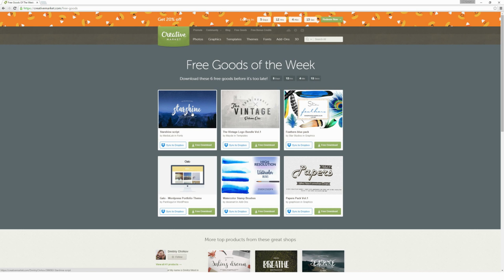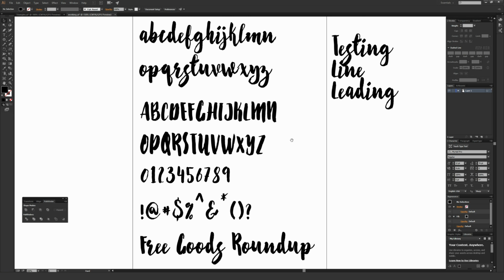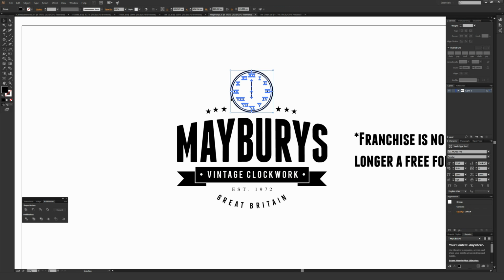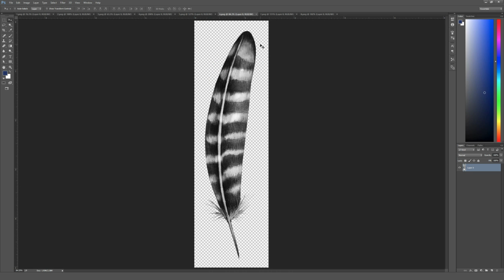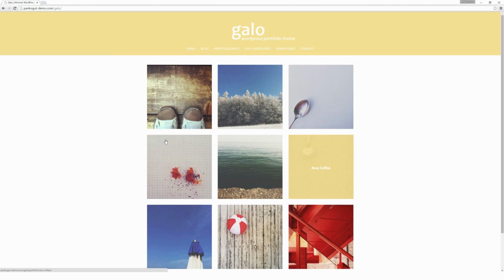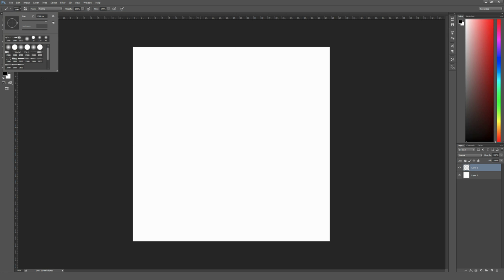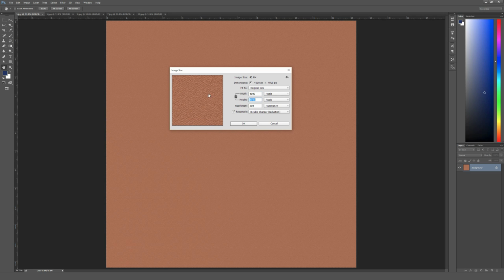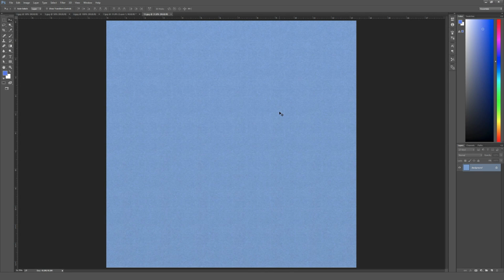6 Free Design Goods Roundup - Week of October 26, 2015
This is the Free Goods Roundup for October 26, 2015! These goods are free this week only, so be sure to act fast if any of them look like something you would like to use. Links for the free goods are as follows:

Links to Free Goods:
0:22 Starshine Script
3:08 The Vintage Logo Bundle
6:00 Feathers Blue Pack
8:35 Galo - Wordpress Portfolio Theme
12:18 Watercolor Stamp Brushes
15:30 Papers Pack Vol.1